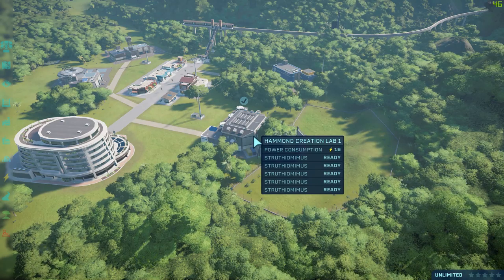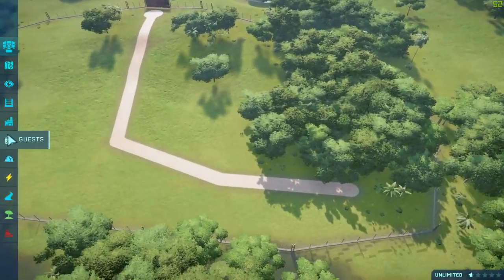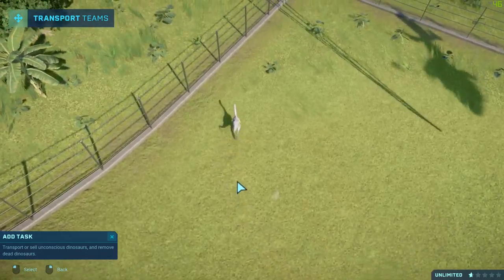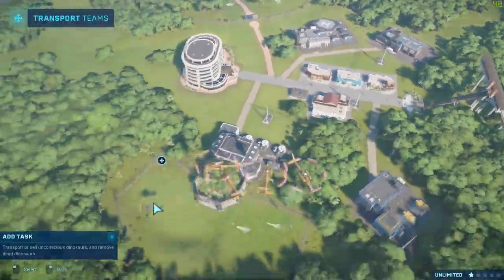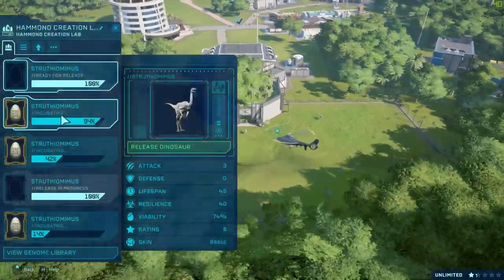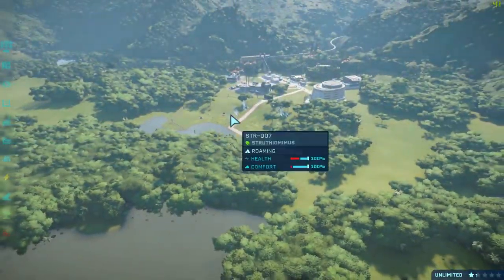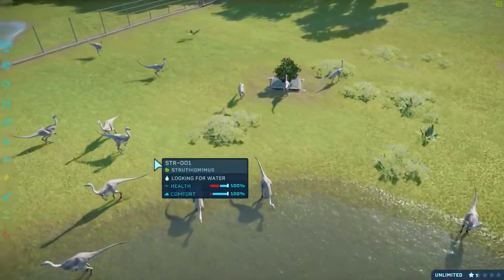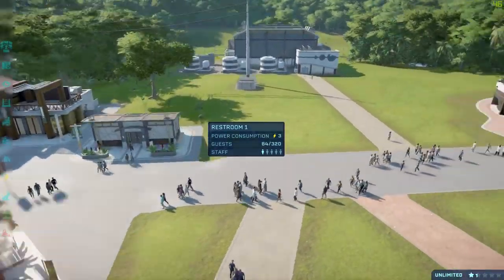Struthiomimus Safari Pen Complete!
First Pen Complete!